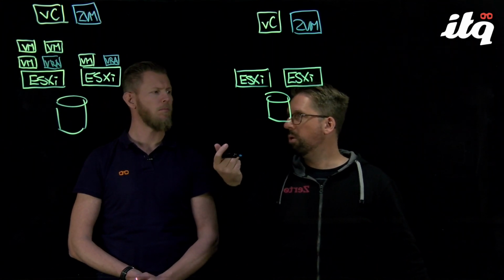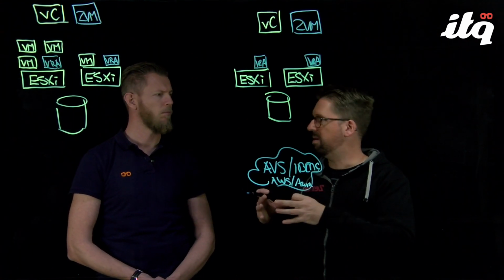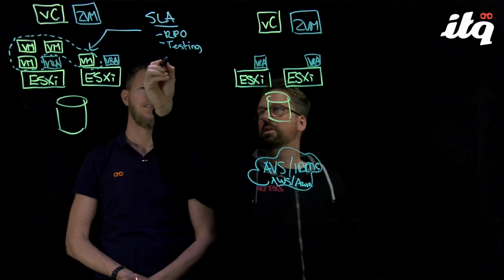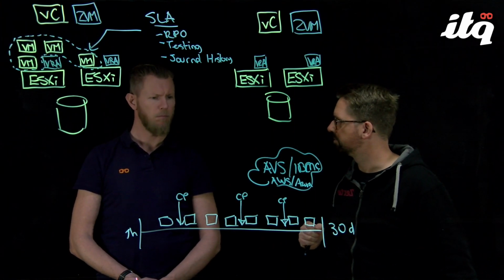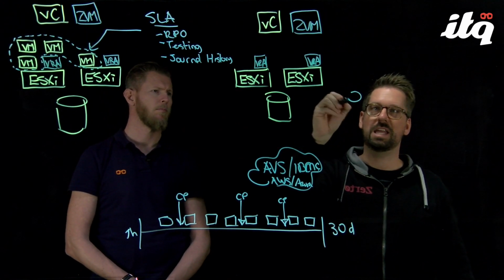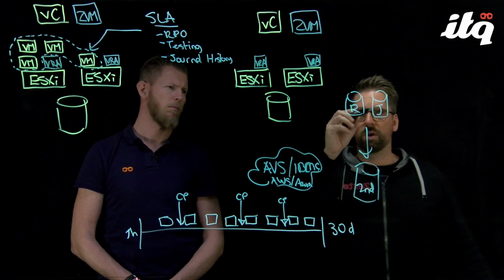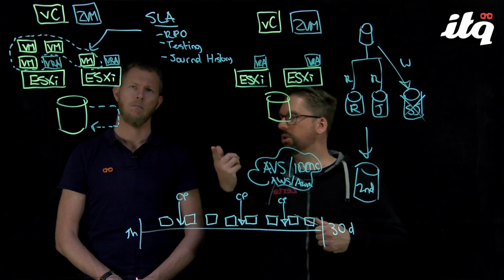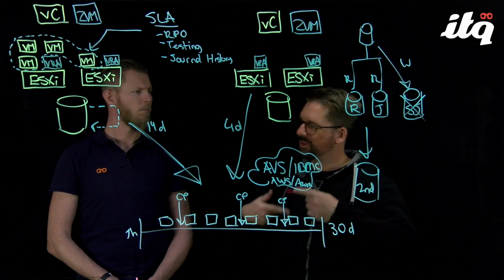Johan van Amersfoort and Gijsbert Jansen van Doorn dive into the Zerto architecture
Johan van Amersfoort and Gijsbert Jansen van Doorn present a deep dive into the Zerto architecture